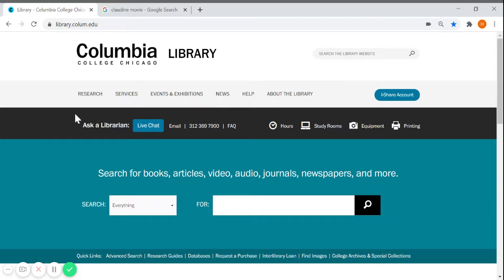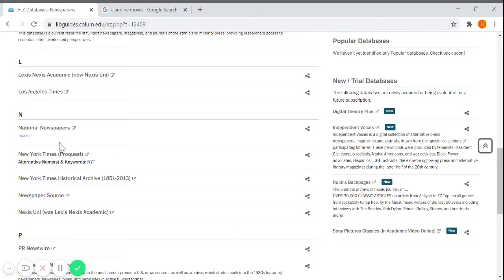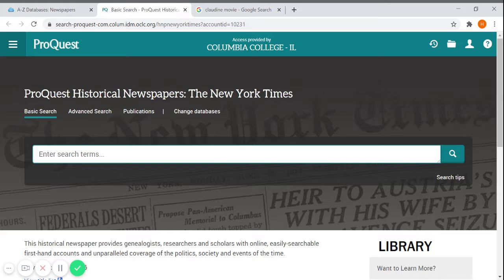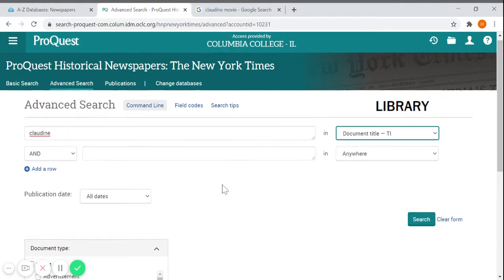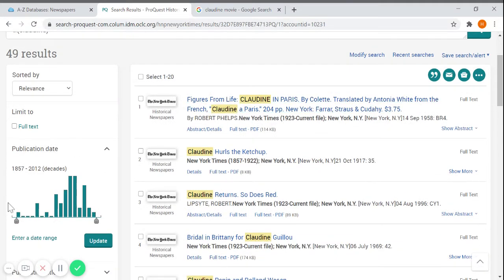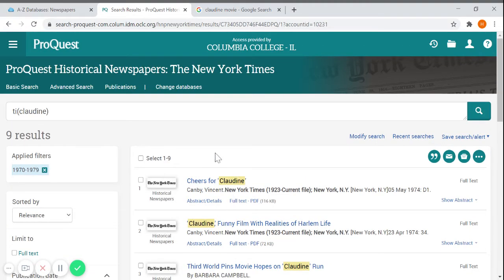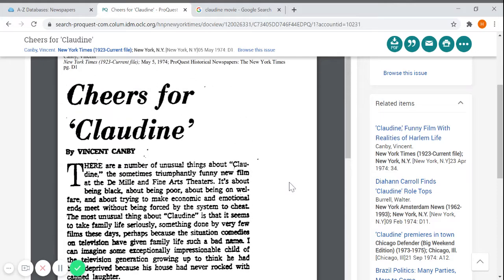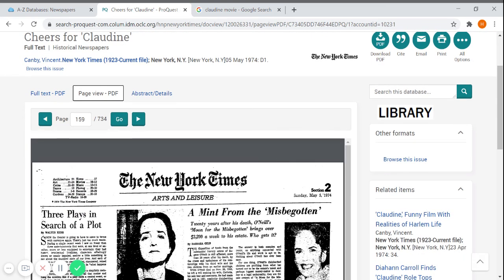Finding Film Reviews in the New York Times Historical Archive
Use the New York Times Historical Archive to find reviews from the year a film premiered to get more information about the context of a film.